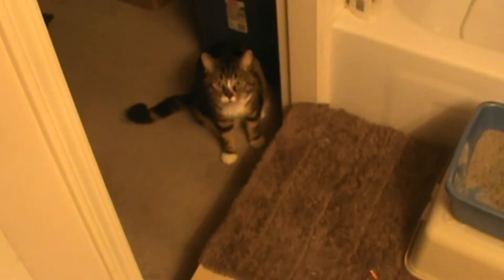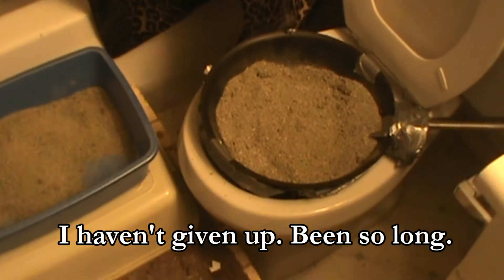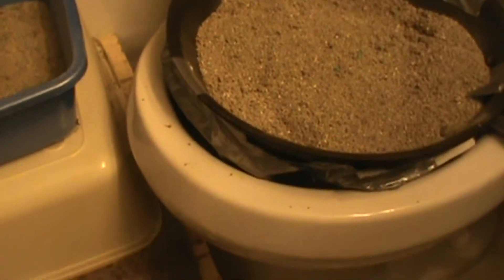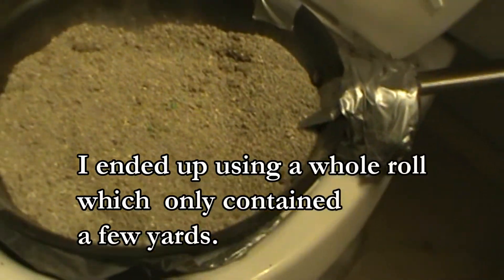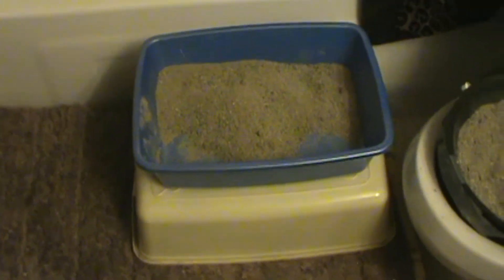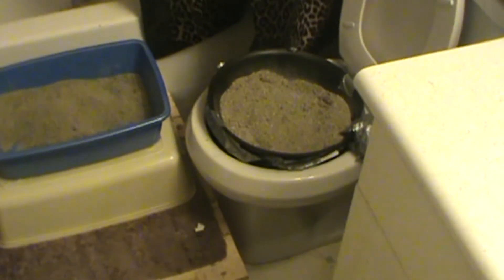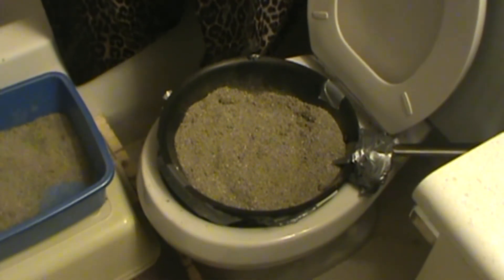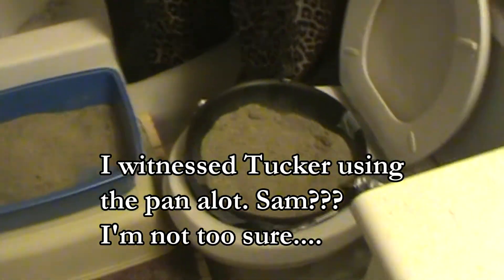Toilet Training My Cats: Part 4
Still trying to toilet train my 2 cats. I haven't given up yet.